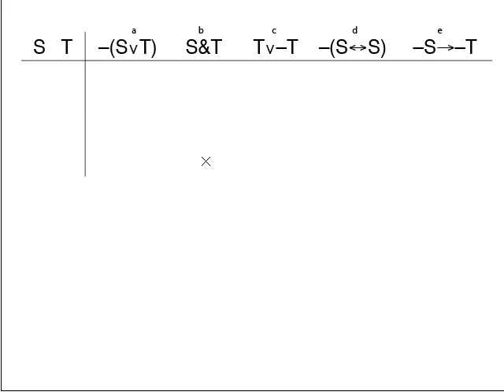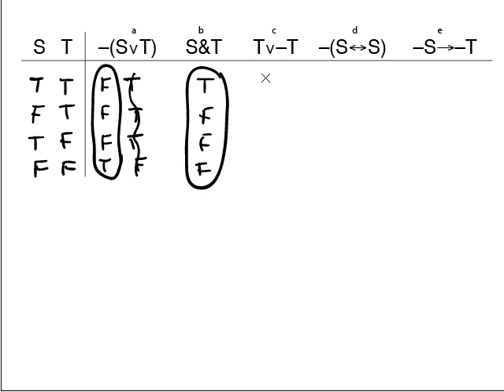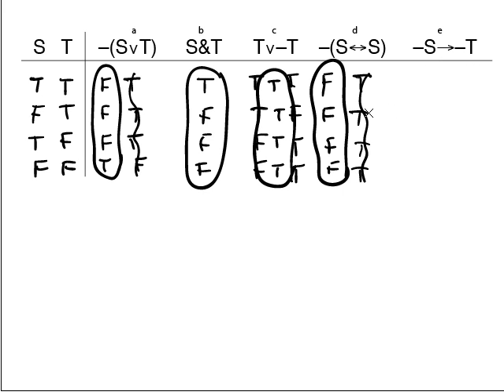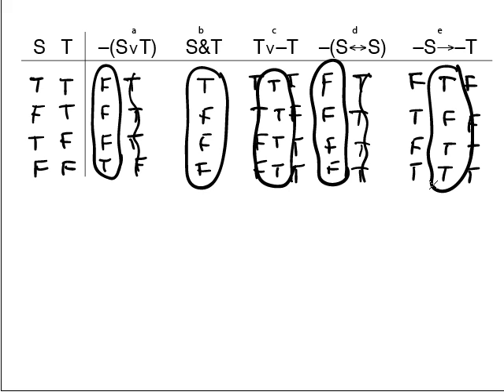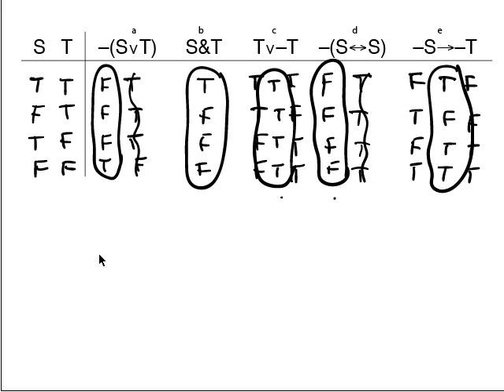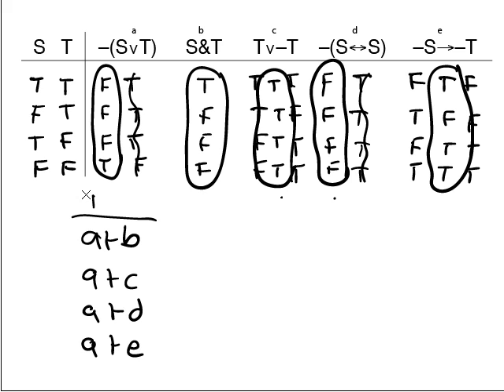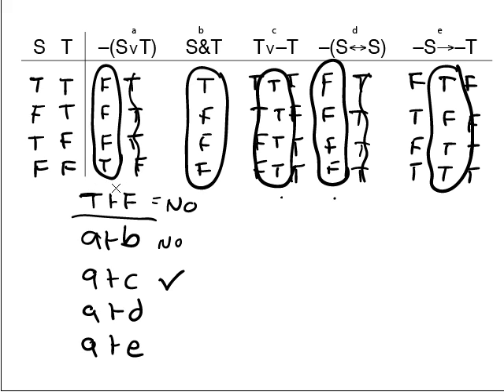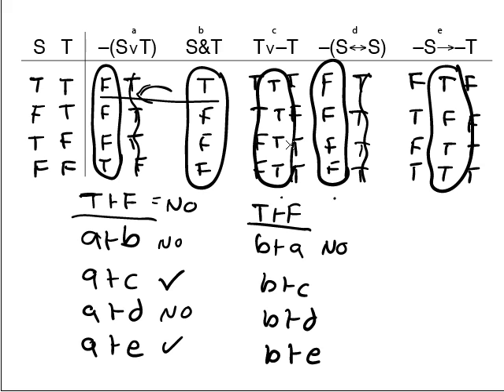Test 4: Truth Tables 3: Part 1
Truth Tables for Logical Equivalence and Entailment Part 1